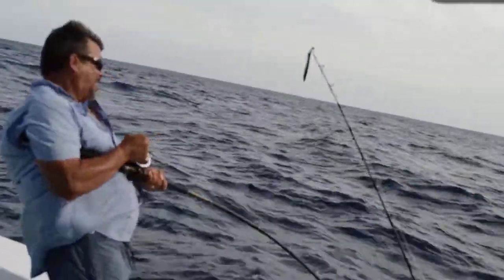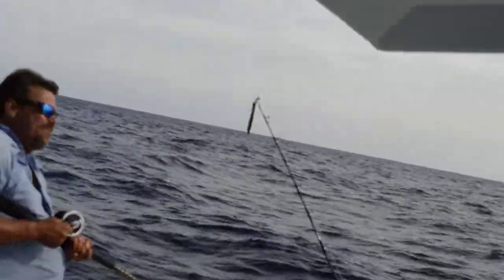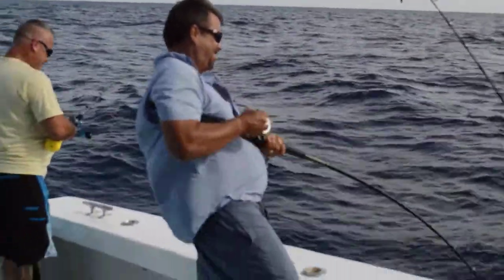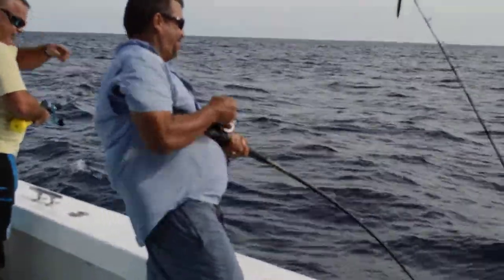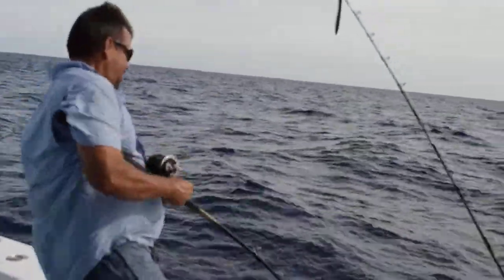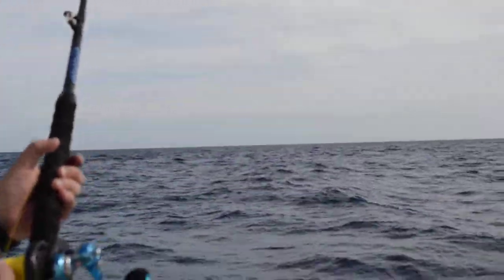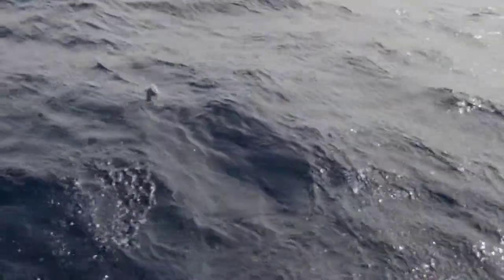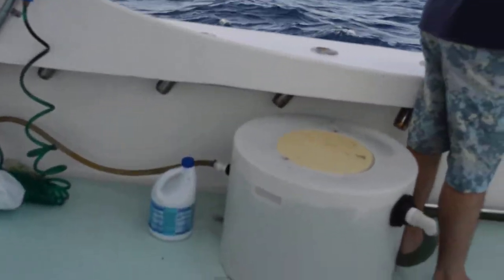Red Snapper fishing Capt Roux 60ft Floridian